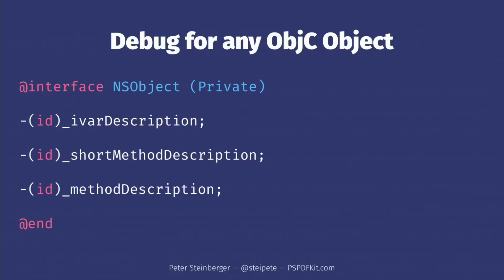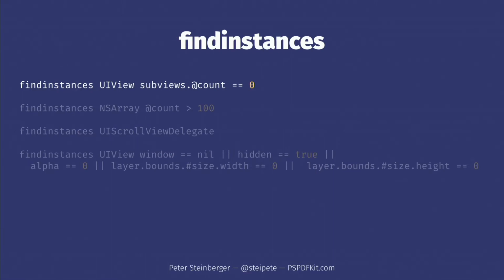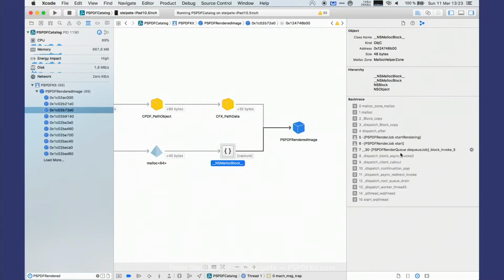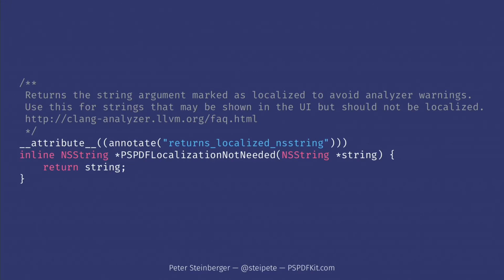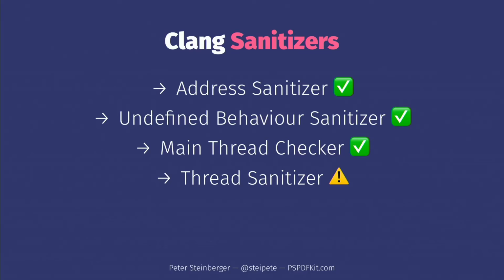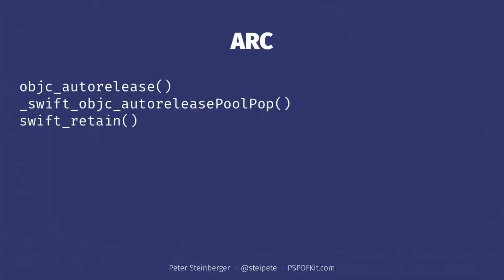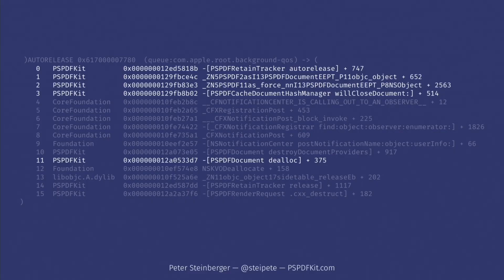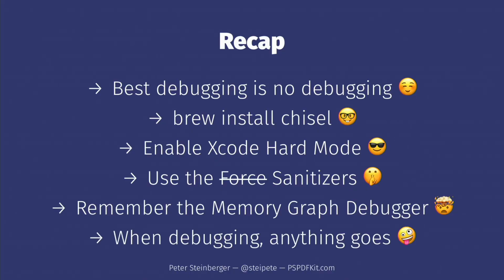Smart Debugging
Peter Steinberger – Smart Debugging @ Teki Con 2018